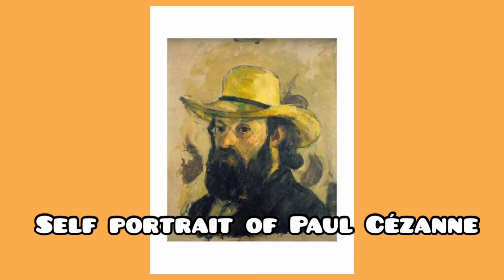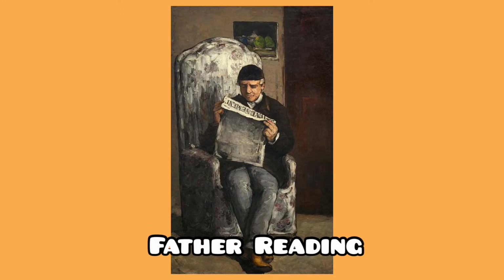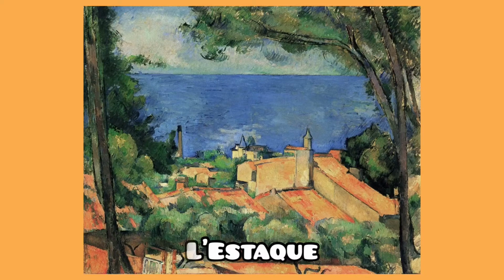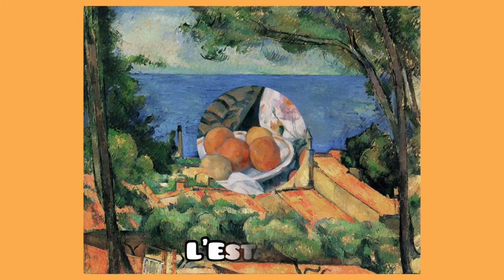Week 2: Episode 4 - Paul Cézanne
Paul Cézanne